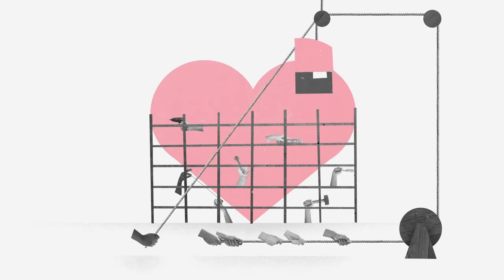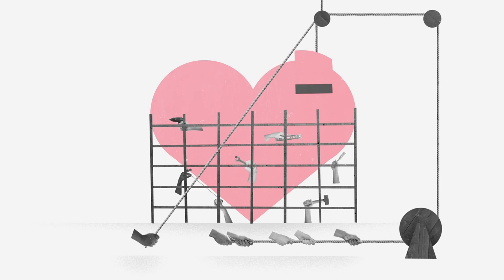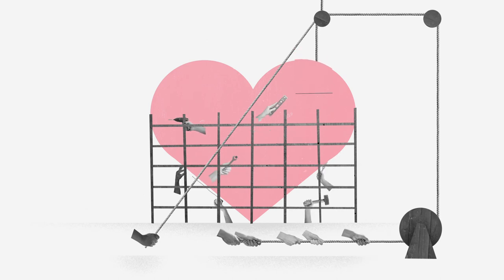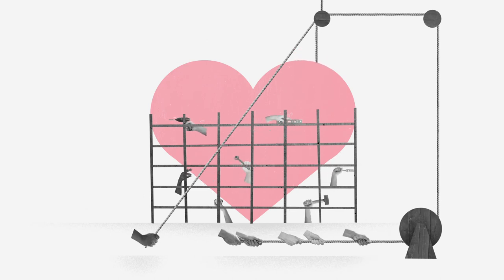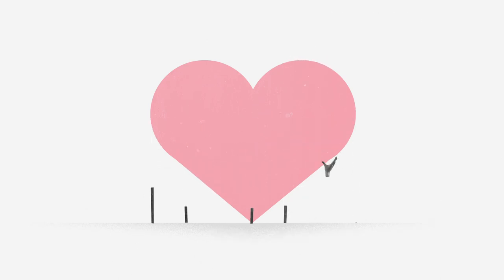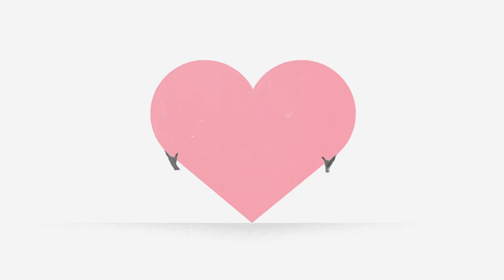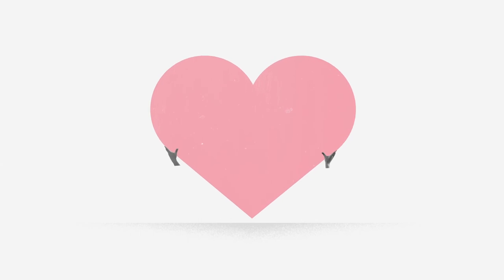Hopes and fears for the future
What have we heard from people across England through the CivilSocietyFutures inquiry? This animation features voices of people from across the country.